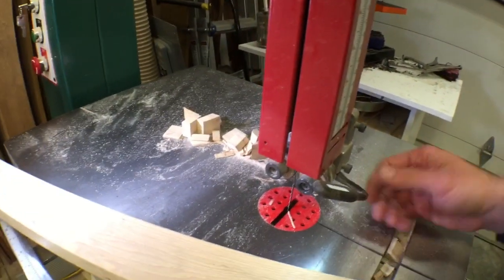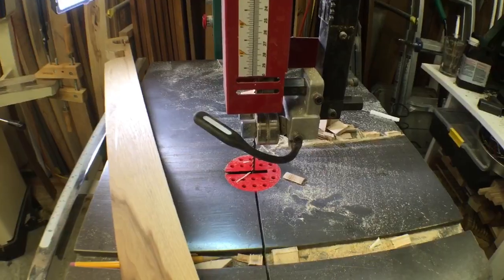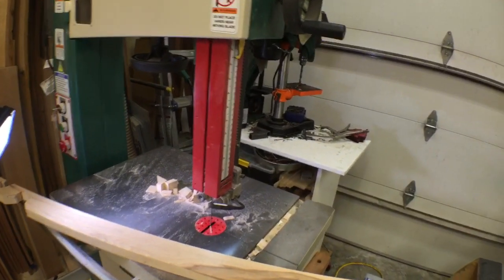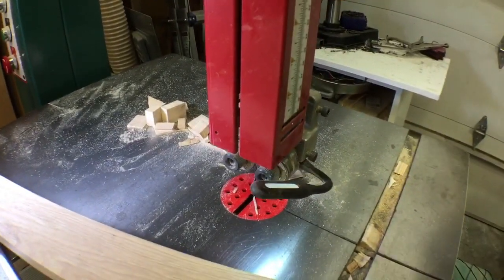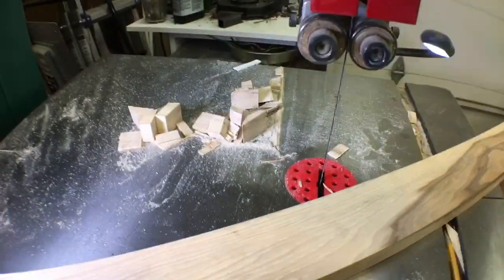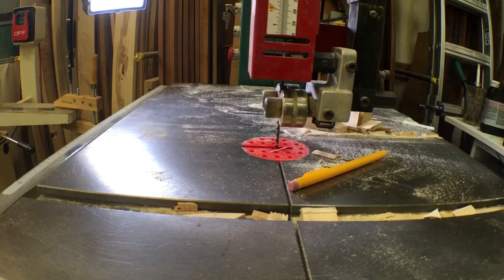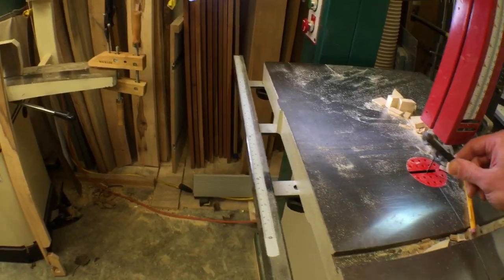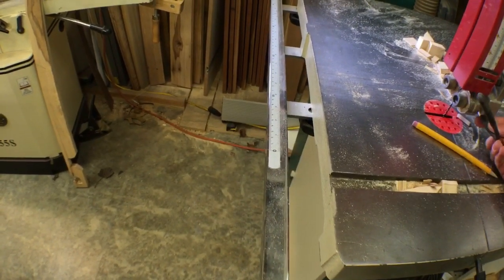SLINKY Bandsaw Light - Auto-Height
Easy, unobtrusive light to see your pencil line.  Raises and lowers with the blade guard.
USB Flex LED 5-pack
USB Slinky Extension Coil Cord